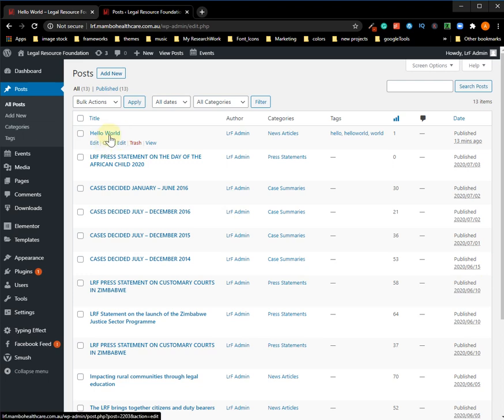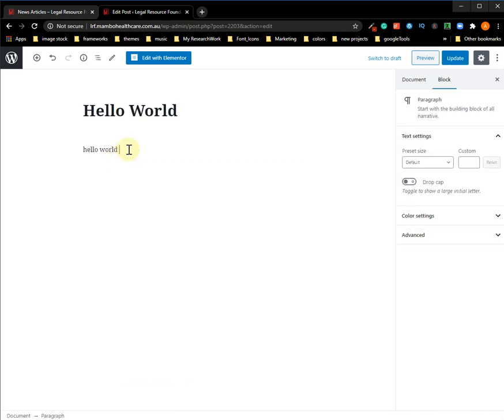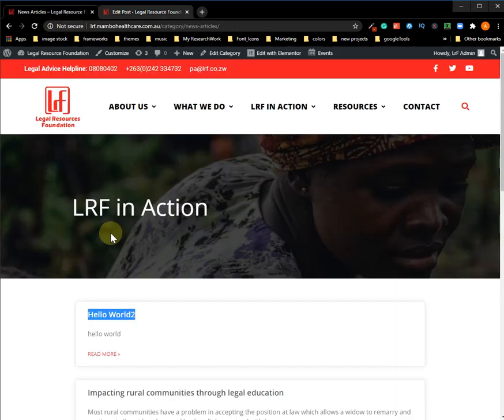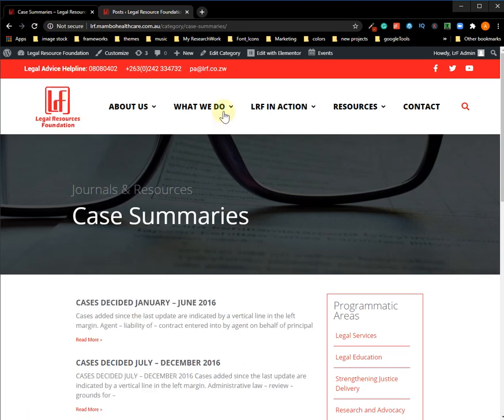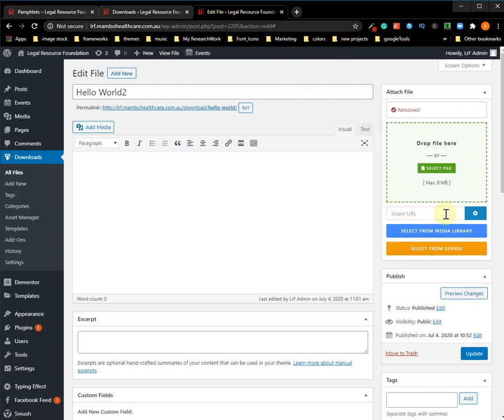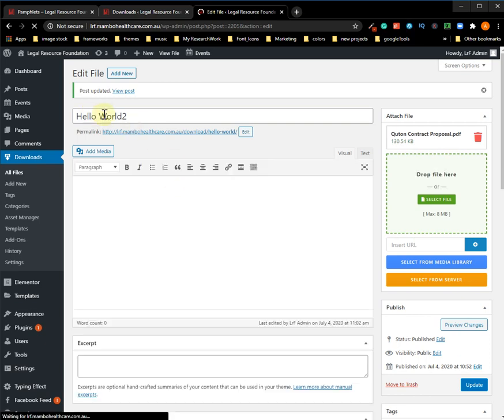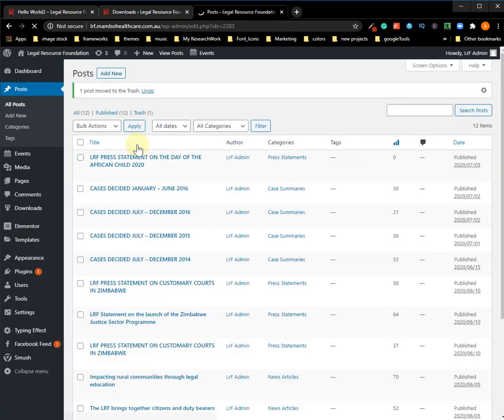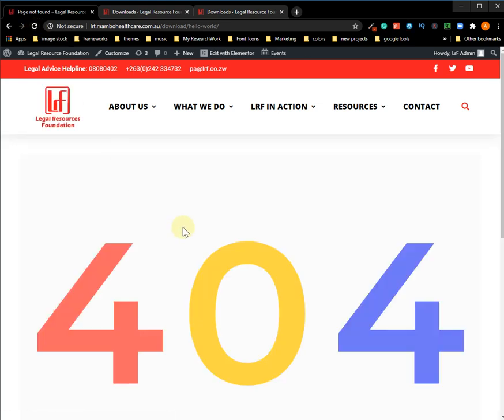lrf how to modify post articles and files